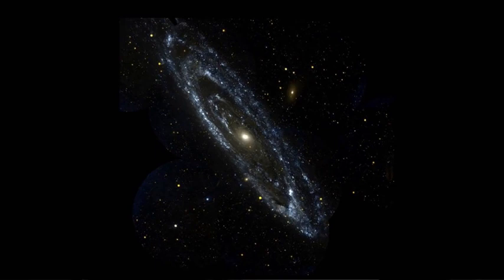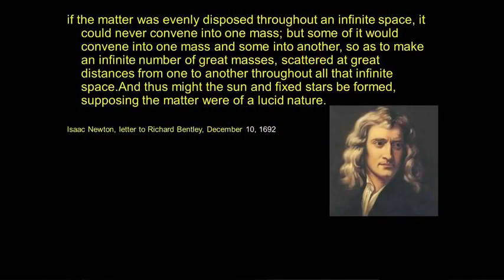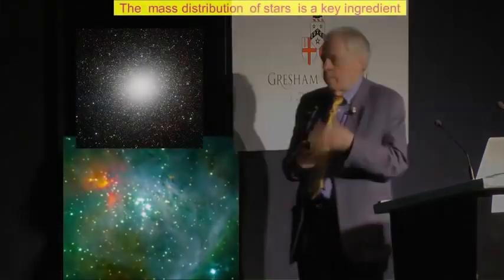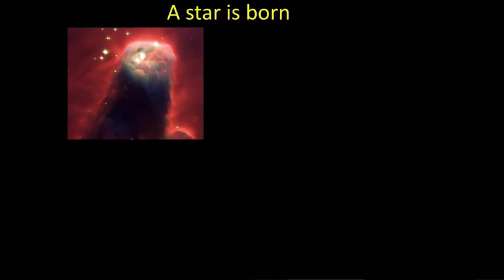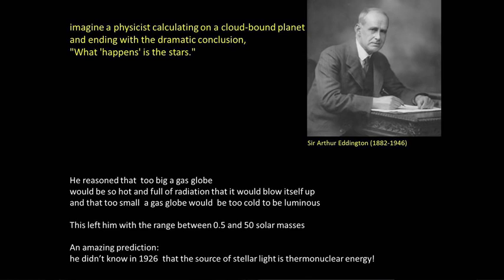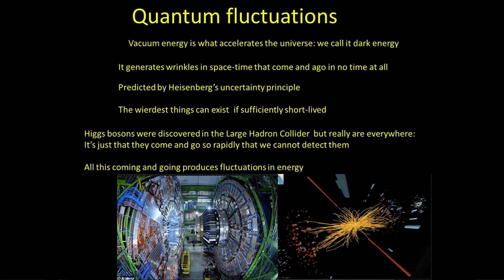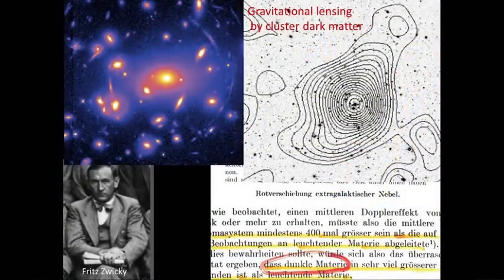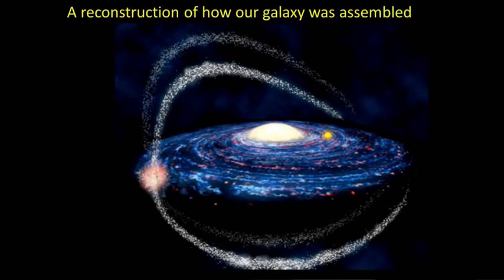The Formation of our Galaxy - Lecture 2017